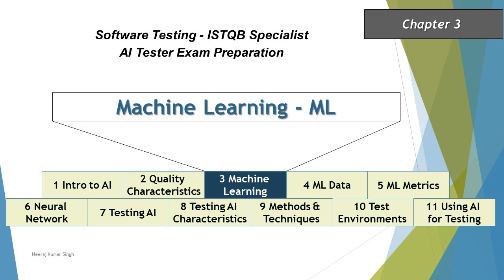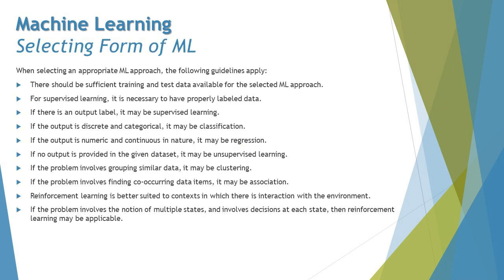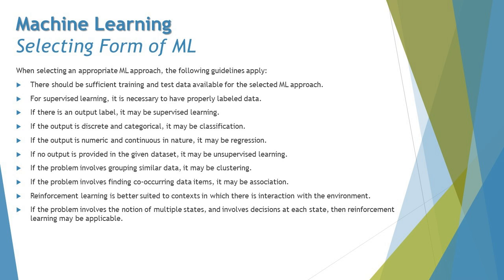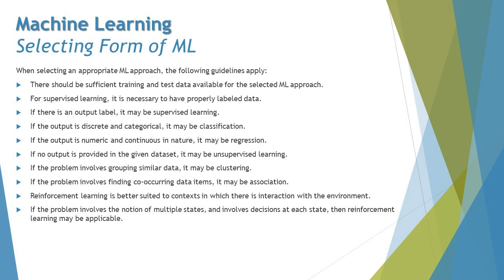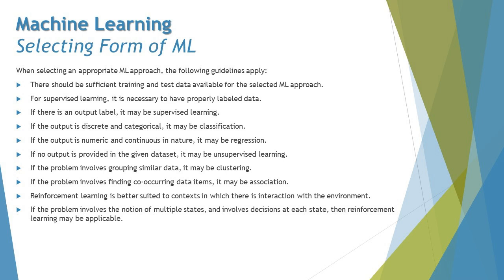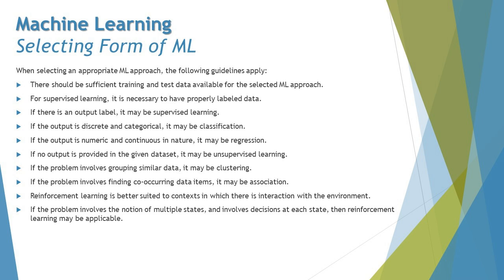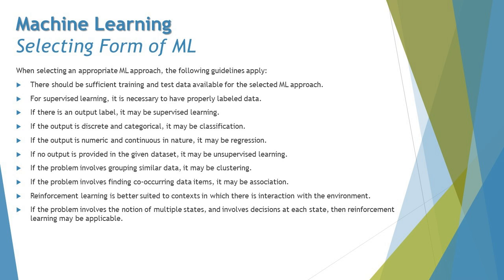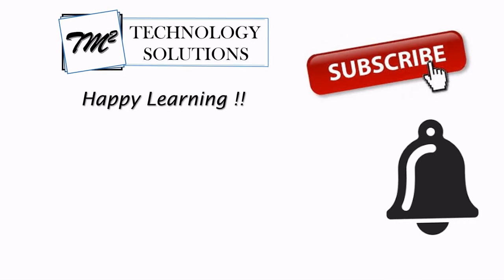ISTQB AI Tester | Selecting a Form of ML | AI Tester Certification | AI Tutorials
Hello Friends,

This tutorial will drive individuals about Selecting a form of ML about ISTQB AI Tester Certification of ISTQB Examination.